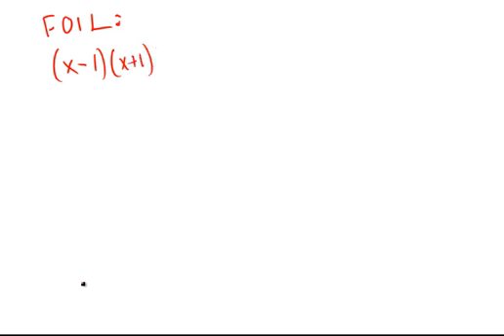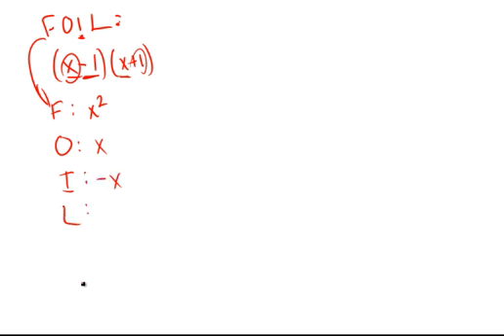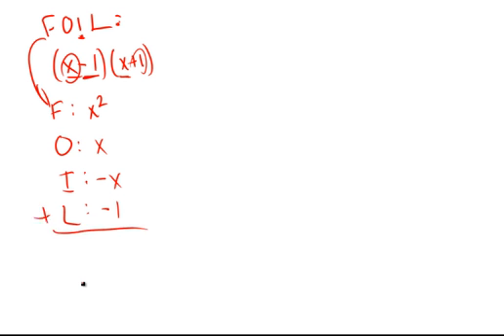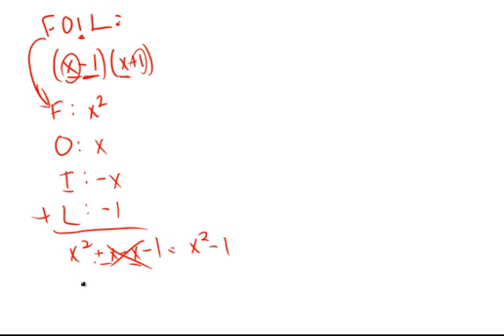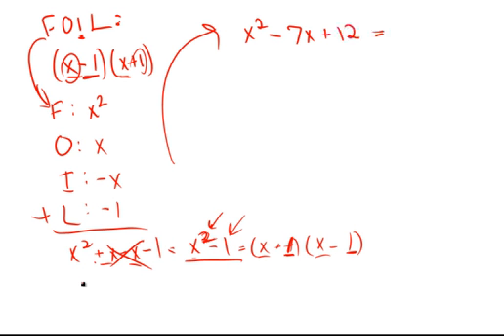GRE Math: Algebra and FOIL basics